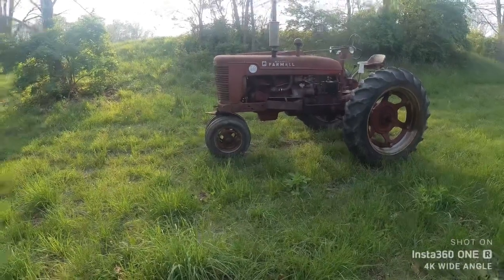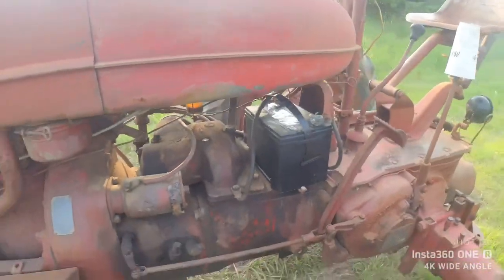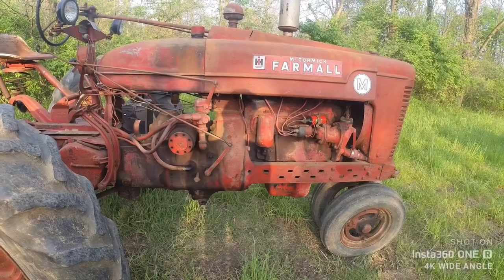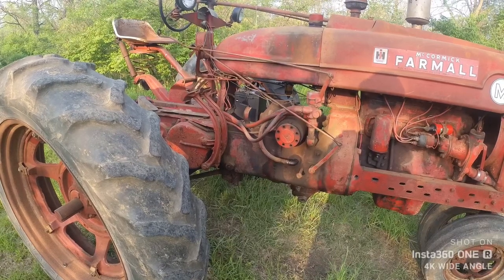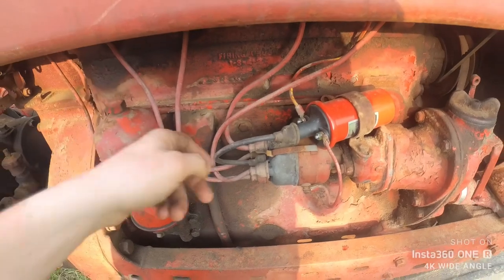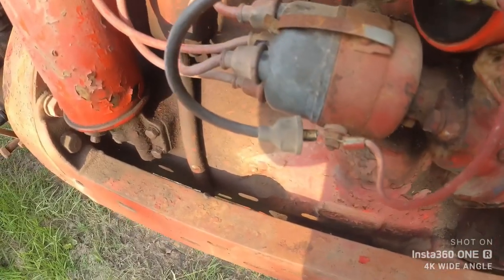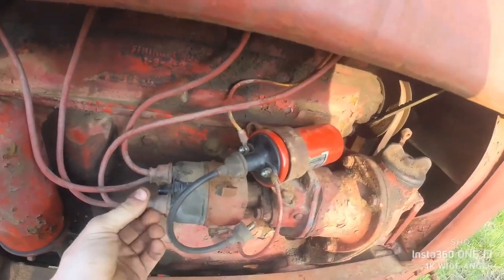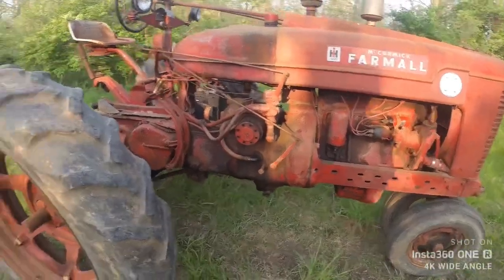How to start Barnfind Tractors for beginners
We look at how you evaluate tractors to do a first start or will it run for a Farmall M but it's basically the same for every old tractor or car barnfind